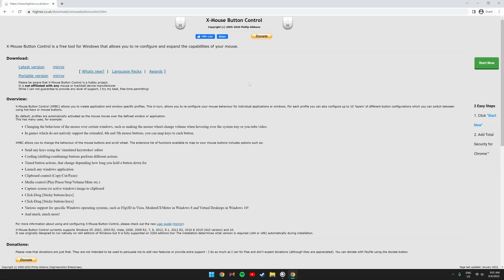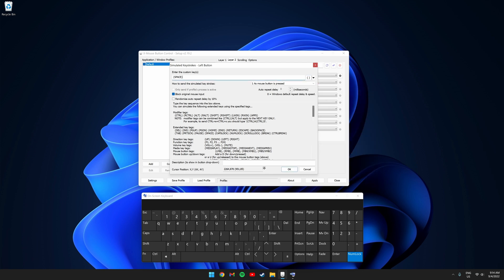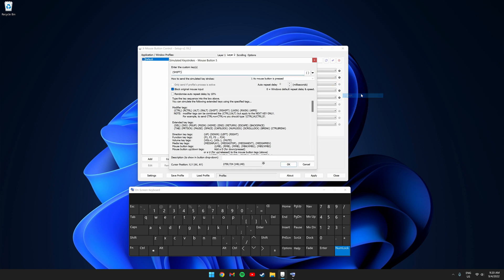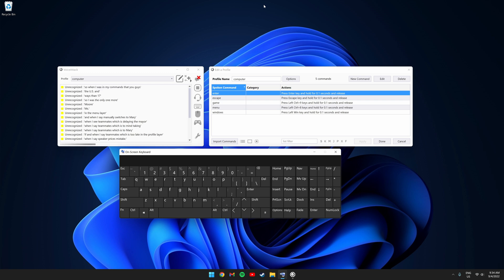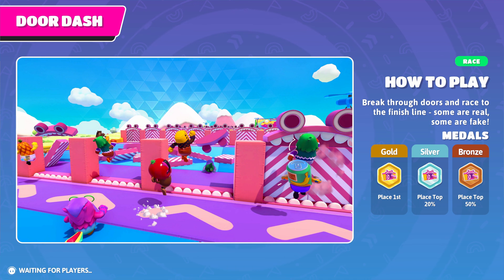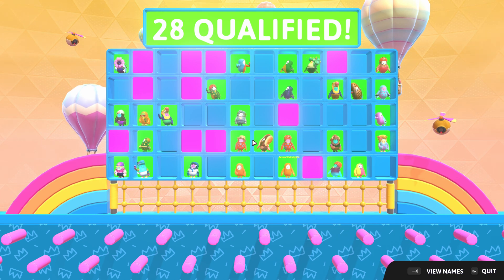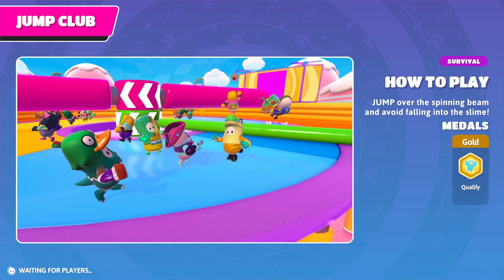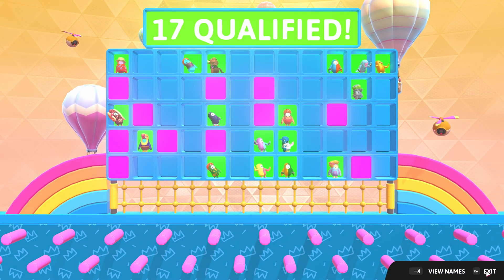Fall Guys - How To Play With Mouse Only!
Hey everyone, today I will be showing how to play Fall Guys with a mouse only. This is very useful especially if you have a physical disability. If you have any questions please feel free to post a comment and I will do my best to try and help you.

00:00 Introduction
00:12 Downloading X Mouse Button Control
00:45 Setting Up X Mouse Button Control
02:47 Switching Profile Layers
03:58 Gameplay
08:28 Final Remarks